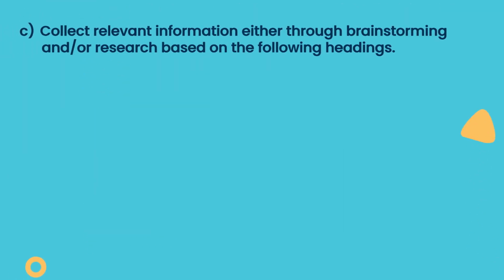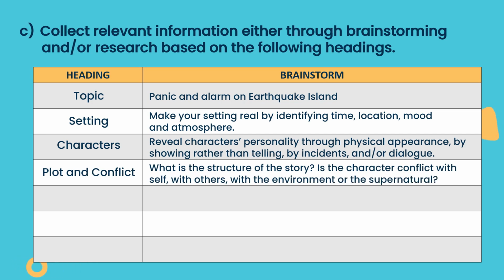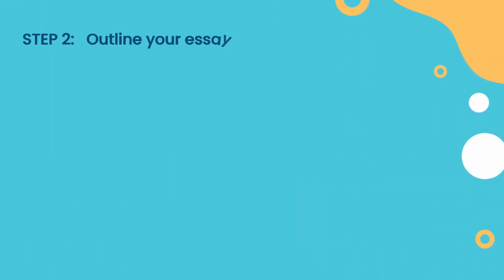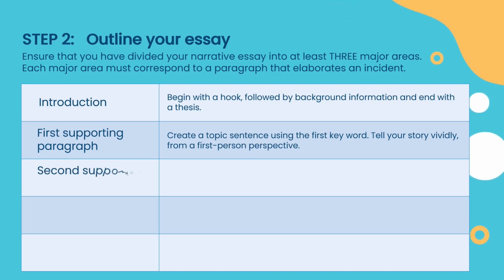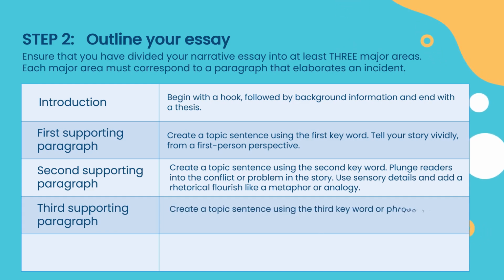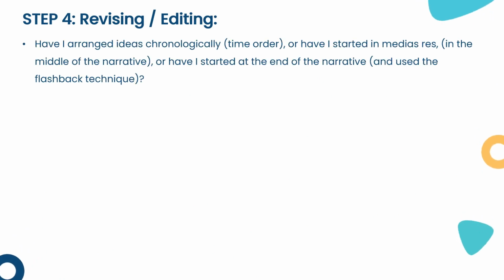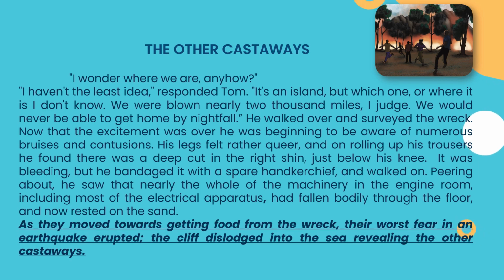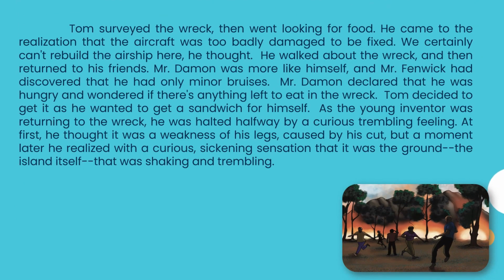How To Write A Narrative Essay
This video will teach you to write a narrative essay.
In a narrative essay you will be retelling a story, or a sequence of events, and communicating a main theme or a lesson learned about an event, an experience or an observation. The story may be factual or fictional.

In a narrative essay many experienced writers do not use a thesis, as the thesis sentence of a narrative essay may be implied. However, inexperienced writers may find it helpful to state a thesis at the end of the introductory paragraph, as the thesis helps with focus.

Follow these steps to write your narrative essay.

STEP 1:  Forming your thesis:

a) Choose a topic (What is your narrative about?)

For example: An earthquake: This essay is for a general audience.
The purpose: The purpose of the essay is to engage the audience emotionally.

b) Focus your topic: Panic and alarm on Earthquake Island

c) Collect relevant information either through brainstorming and/or research based on the following headings.

Topic: Panic and alarm on Earthquake Island
Setting: Make your setting real by identifying time, location, mood and atmosphere.
Characters:  Reveal characters’ personality through physical appearance, by showing rather than telling, by incidents, and/or dialogue.
Plot and Conflict: What is the structure of the story? Is the character conflict with self, with others, with the environment or the supernatural?
Message/Themes: What does this story teach?
Climax: What is the most exciting part or the turning point?
Resolution: How does the story end?

d) Frame the topic as a question: What caused panic and alarm on earthquake island?

e) Answer your question. The answer is your thesis.

As they moved towards getting food from the wreck, their worst fear in an earthquake erupted; the cliff dislodged into the sea revealing the other castaways.

Evaluate your thesis:

What key words or phrases describe your topic area?
Have you placed those key words into your thesis?

Your thesis should fulfill the following characteristics.
1. It states your purpose for writing this essay.
2. It is a clear statement about your topic, and it breaks the topic into points.
3. It lists those specific points in the order in which you will discuss them.
4. It comes somewhere in the introductory paragraph (usually at the end).

STEP 2:   Outline your essay
Ensure that you have divided your narrative essay into at least THREE major areas. Each major area must correspond to a paragraph that elaborates an incident.

 Introduction - Begin with a hook, followed by background information and end with a thesis.

First supporting paragraph - Create a topic sentence using the first key word. Tell your story vividly, from a first-person perspective.
Second supporting paragraph: Create a topic sentence using the second key word. Plunge readers into the conflict or problem in the story. Use sensory details and add a rhetorical flourish like a metaphor or analogy.
Third supporting paragraph: Create a topic sentence using the third key word or phrase. Move your narrative along to its climax.
Concluding paragraph: Move your story to its resolution.

STEP 3:  Write a draft –
You should have at least five paragraphs.

STEP 4: Revising / Editing:
Ask Yourself?
• Have I arranged ideas chronologically (time order), or have I started in medias res, (in the middle of the narrative), or have I started at the end of the narrative (and used the flashback technique)?

• What narrative perspective have I used? First person, second person, third person or omniscient narrator?

• Have I used a consistent tense either past or present?

• Have I used appropriate transitions for narrative writing? (Time transitions like: after, afterward, before, immediately, subsequently, and so on)
(Place/position transitions like: above, below, in front, there and so on).

• Have I used dialogue between characters to build suspense or emotion?

• Have I described important characters?

• Is the character conflict with self, with others, with the environment or the supernatural?

• Have I created a unique mood or tone to describe my characters’ reactions?

•  Have I double checked my grammar and spelling?

Follow these tips and you are sure to write a good narrative essay.